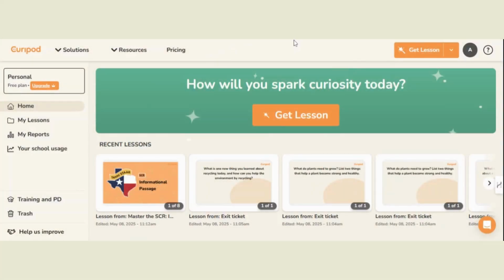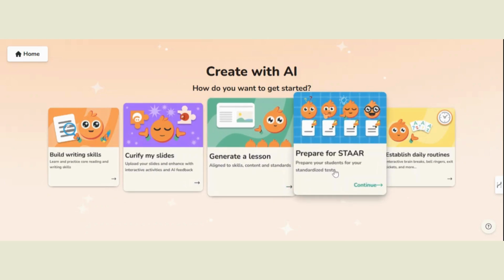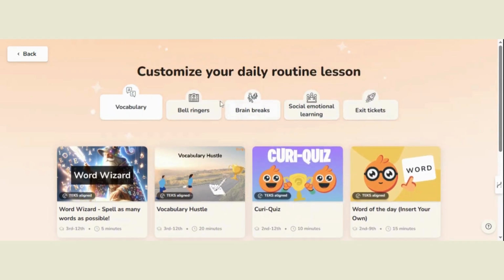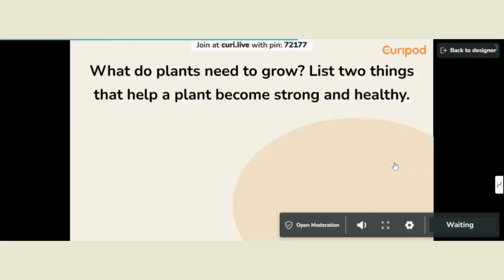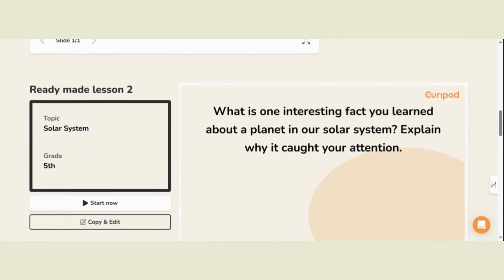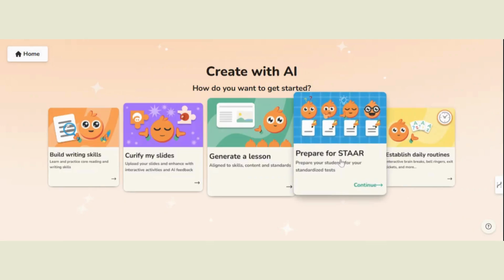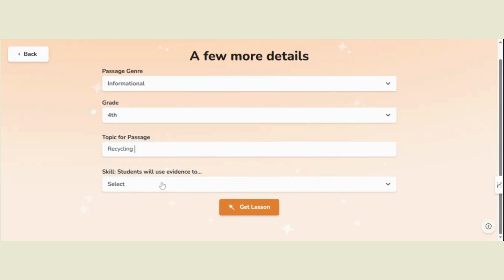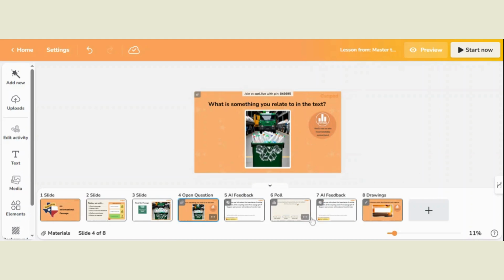Curipod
This video will show you how to use Curipod for STAAR prep review and daily lessons.